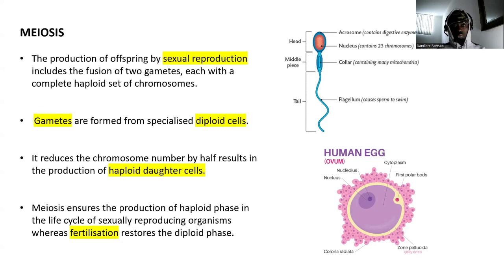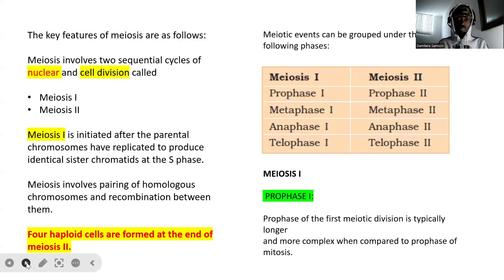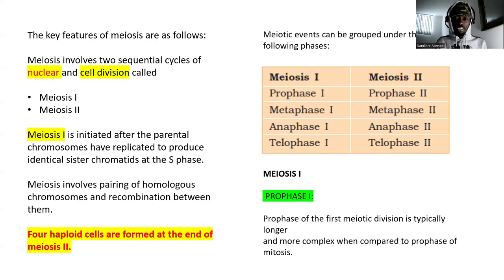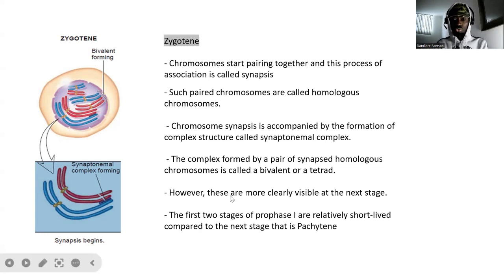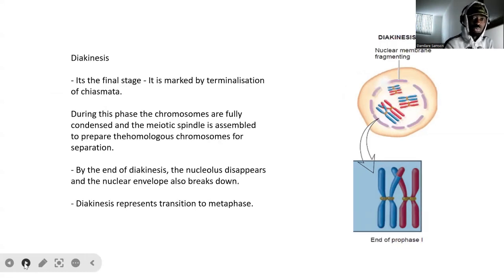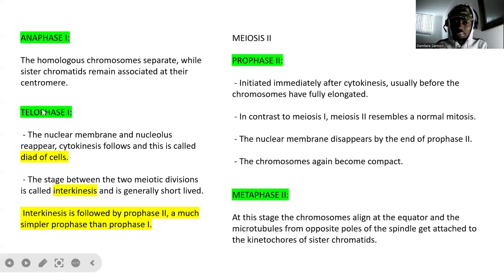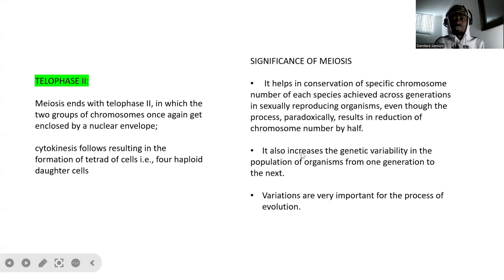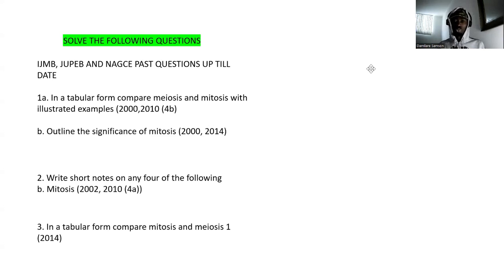MEIOSIS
MEIOSIS (CELL DIVISION)